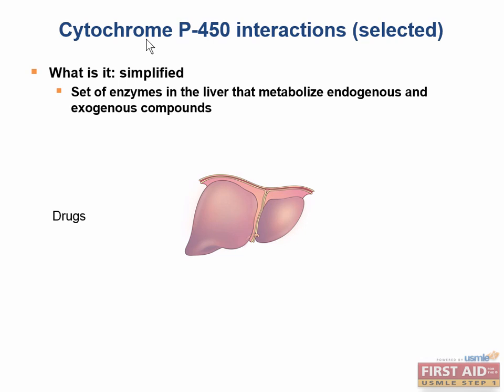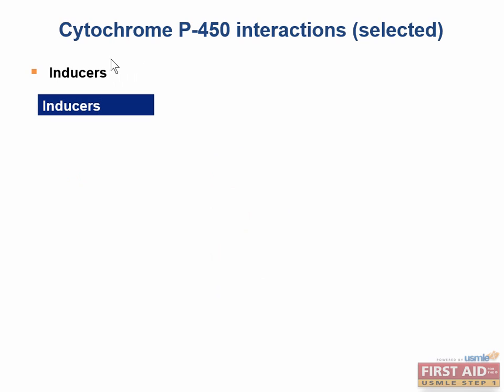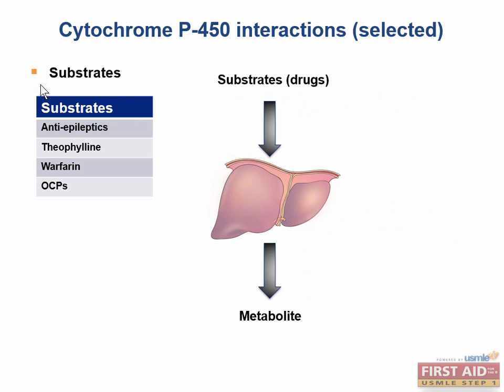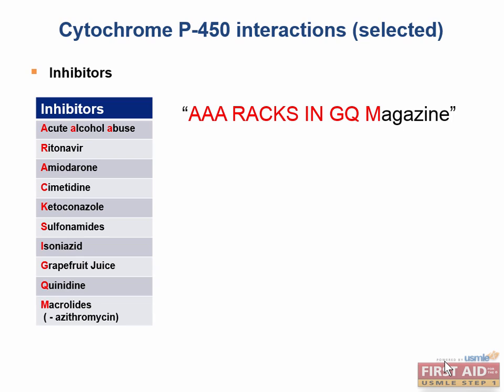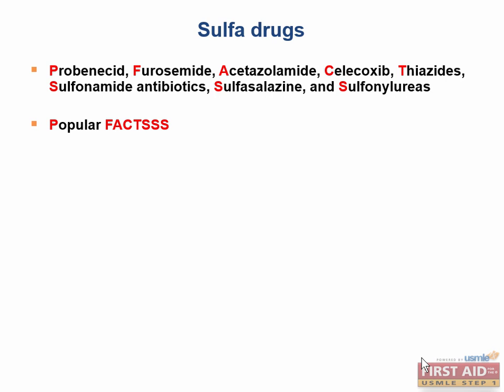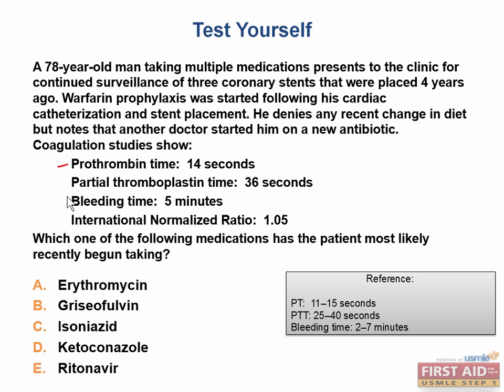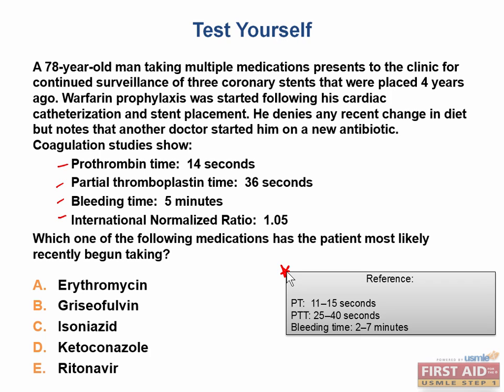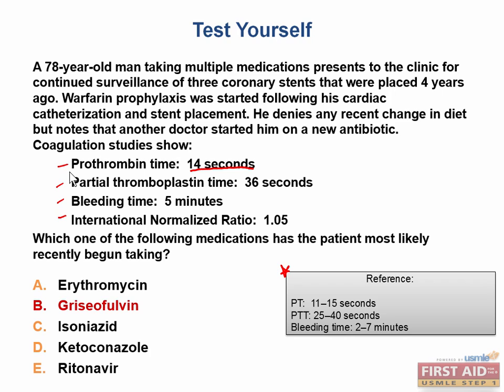Pharmacology Toxicities And Side Effects Part 3